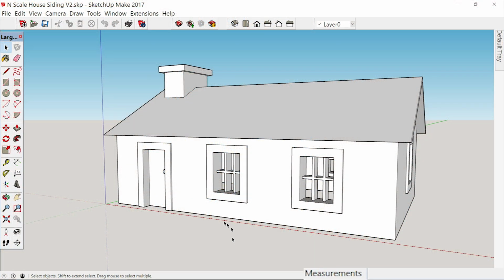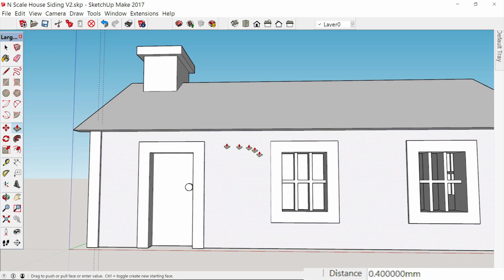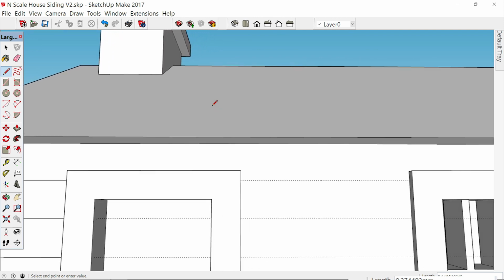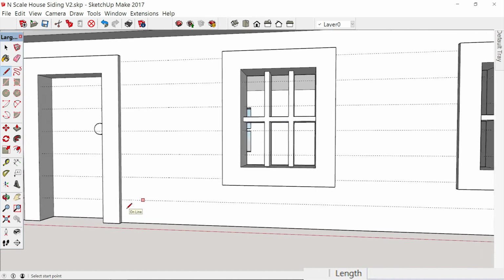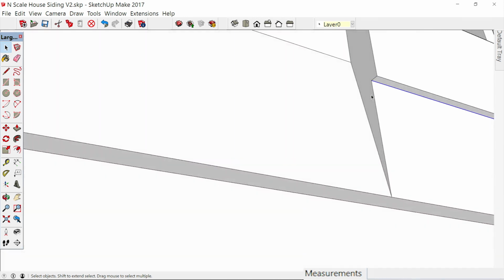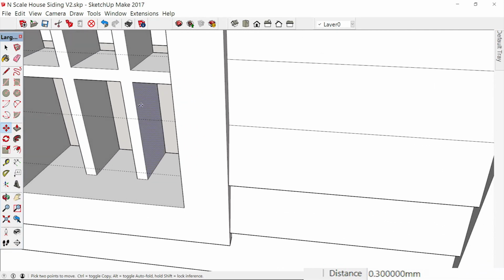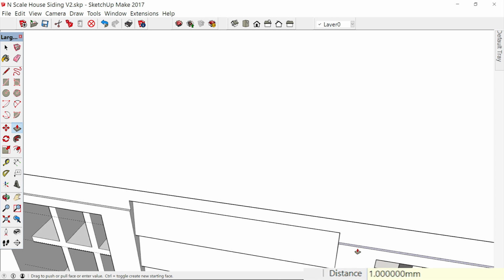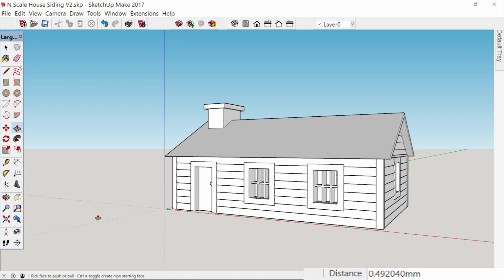Ep 4 - Puting on the Siding of our N Scale Model Rail Road Lodge in Sketchup for 3d Printing – ASMR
So far we have created the shell, the door, the chimney, the windows and now we put the siding on our little lodge/meeting house.  We're almost there!  In the next episode we finish with the roof and then the last episode will be where we print it out!  Here are some important links you may need:

To calculate mm to a scale foot just divide 305 by the bottom number in the ratio ie in N scale, divide 305 by 160

1 foot = 305mm (304.8)

305/160=1.9
N Scale 2mm = 1ft

305/87=3.5
HO Scale 3.5mm = 1 ft

305/48=6.35  or  305/43=7
O Scale 6.5mm to 7mm = 1 foot

305/22.5=13.55   or  304/24=12.7
G Scale  12.7mm to 13.5mm = 1 foot, but just use 13mm